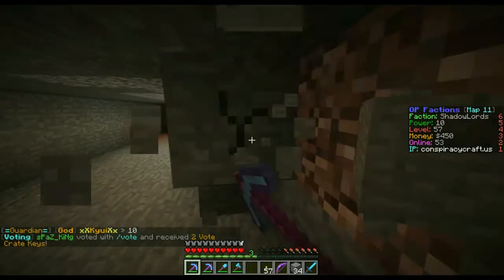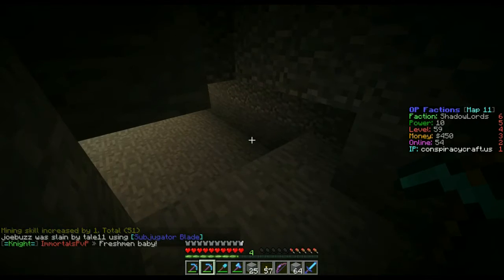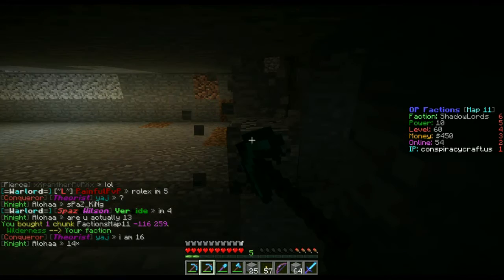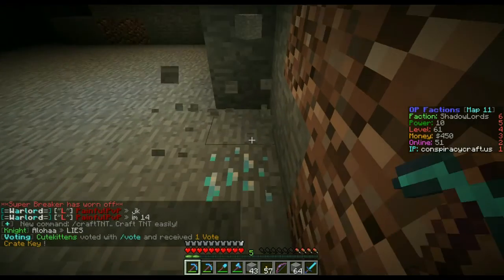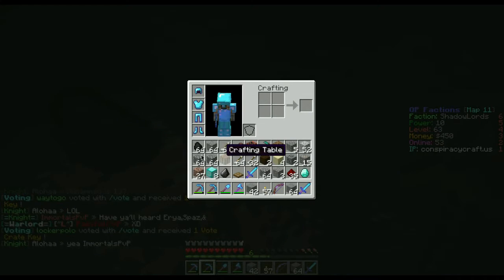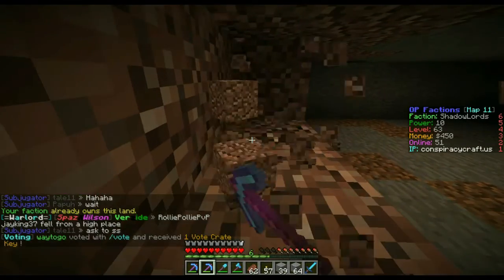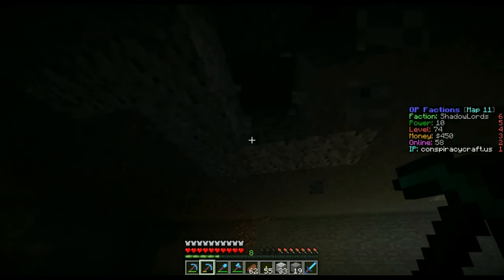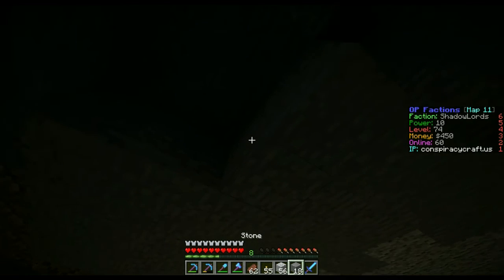Minecraft Factions-Ep 1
Hope you guys like the vid and new outro and intro
Tiwtter:AcurateDoughnut64